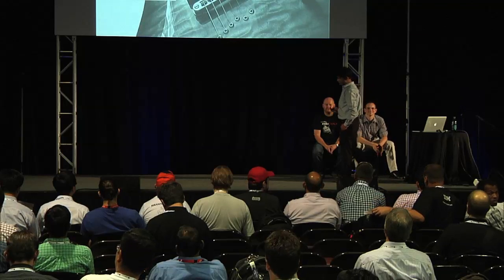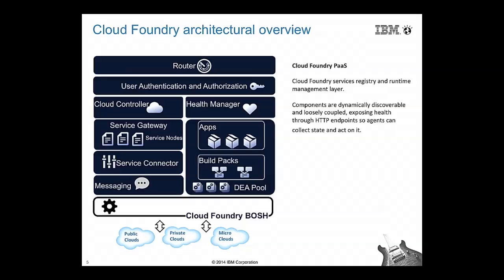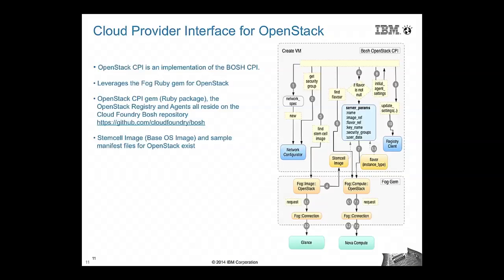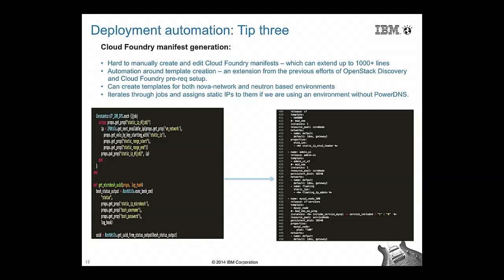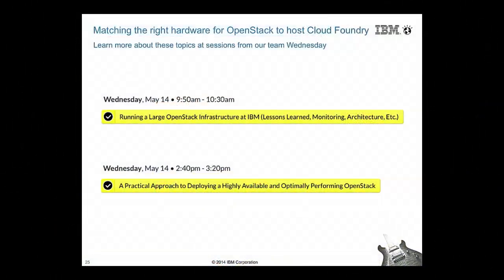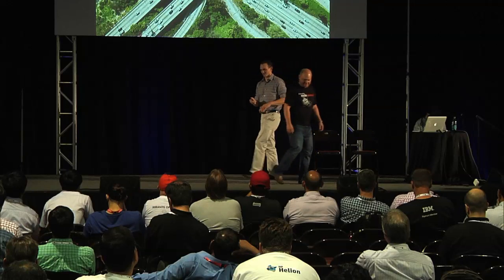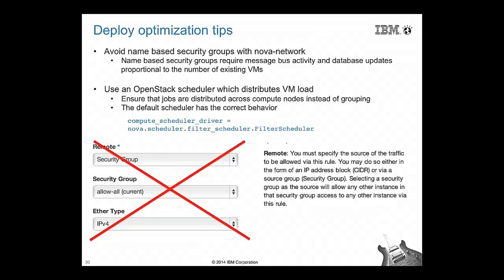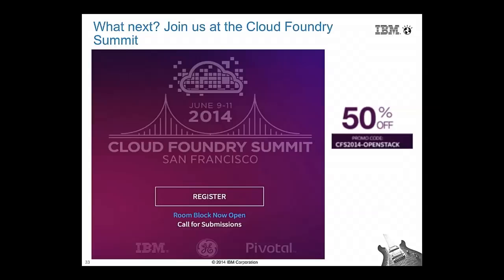Optimizing OpenStack for Large Scale Cloud Foundry Deployments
Optimizing OpenStack for Large Scale Cloud Foundry Deployments features IBM's Jason Anderson, Kalonji Bankole, Daniel Krook and Animesh Singh.

OpenStack is the world's most popular open source Infrastructure-as-a-Service, and Cloud Foundry has become the world's most popular open source Platform-as-a-Service. Deploying them together is a natural fit for your next generation systems of engagement.

This session will describe our approach when deploying Cloud Foundry on OpenStack for our various private and public clouds over the past eighteen months. We have managed Cloud Foundry deployments of over one hundred virtual machines.

We will share our recommendations for OpenStack infrastructure selection (virtual and physical resources), OpenStack configuration (service instance distribution and tuning guidance), and Cloud Foundry/BOSH topologies for hosting the core fabric and brokered services components.

After this presentation, you will have a strong grasp of what it takes to optimize OpenStack for Cloud Foundry and a starting point for deploying your own massively scalable PaaS clusters.